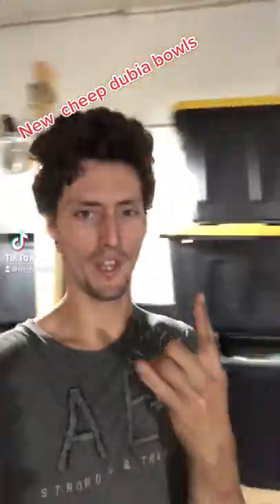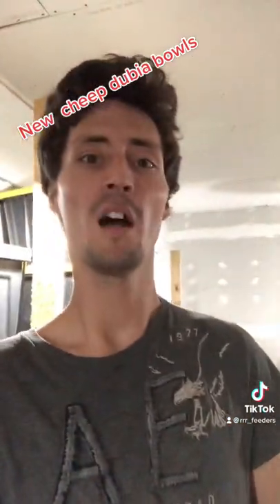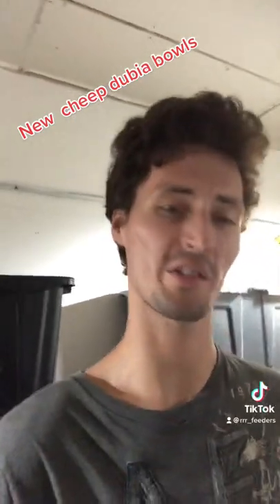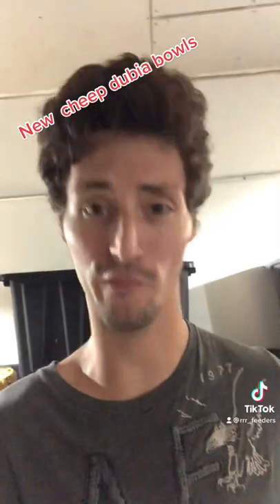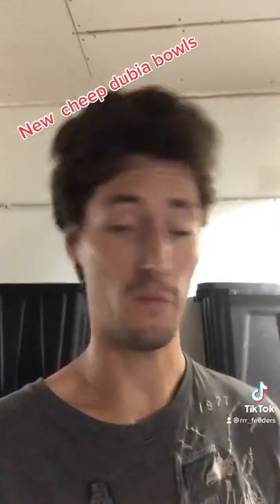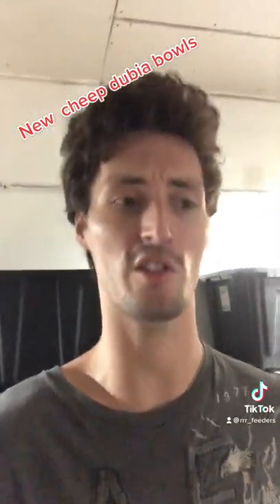Cheep but perfect dubia roach water bowls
Found theses cheep bowls that with slight modification work perfect for dubia water crystal bowls!

If you have any feeder related questions please comment them and I will make you a video answering the question

RRRfeeders.com

RRR Feeders we are not the biggest, just the BEST!